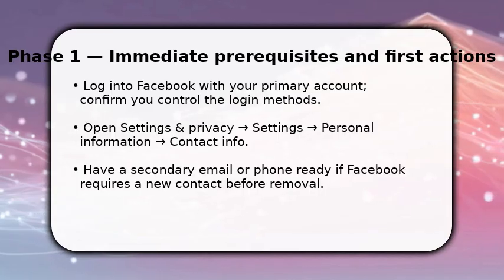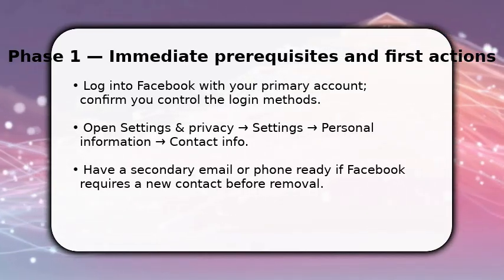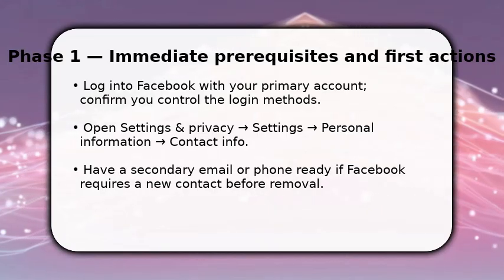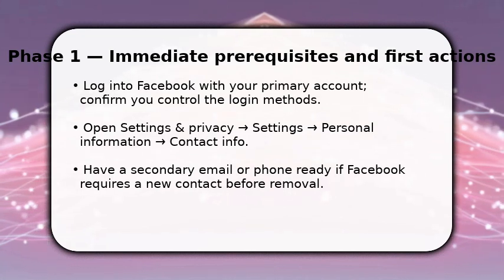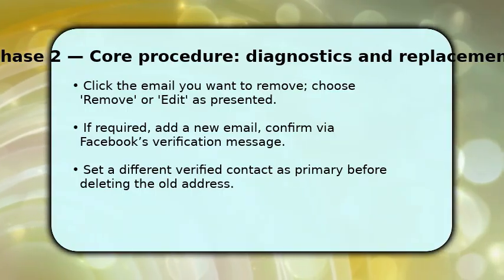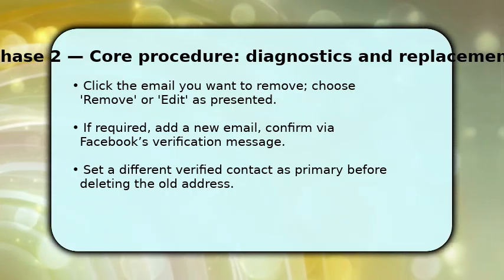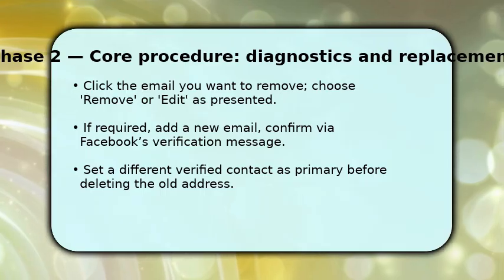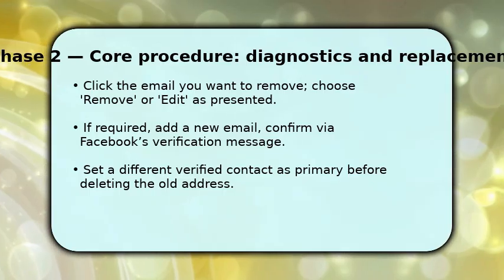How to Remove Email Without Code in Facebook - Step by Step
How to Remove Email Without Code in Facebook - Step by Step | 🔒 Surfshark VPN Deal — Stay private and secure. $1.99/mo + 3 Months Free ▸

Learn the simple steps to remove unwanted emails from your Facebook account without any coding knowledge. This video guide provides a clear, step-byzym process for users seeking privacy and organization on their social media platform.

remove email, Facebook settings, email management, privacy control, social media account cleanup